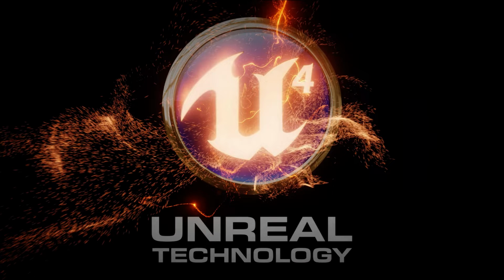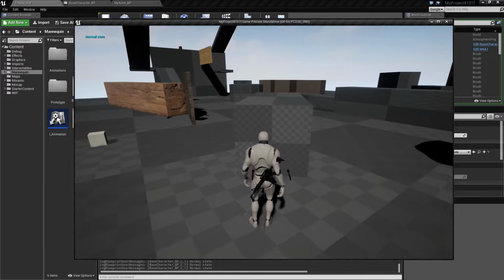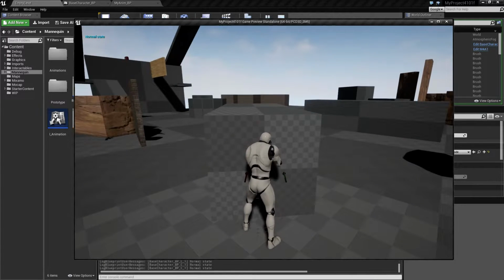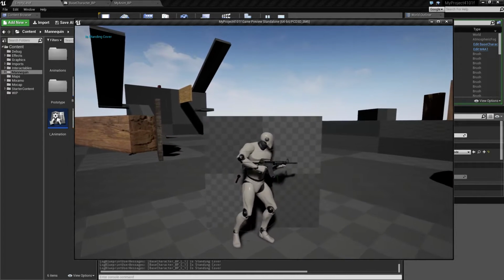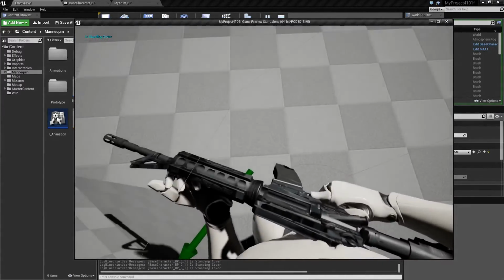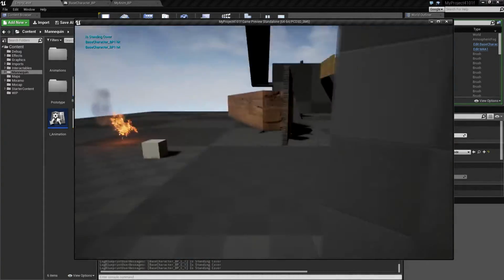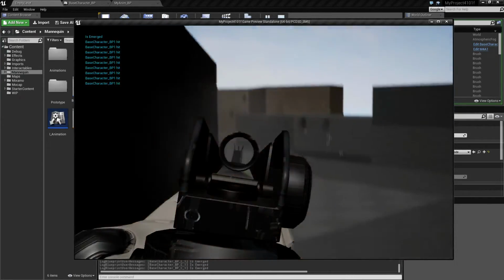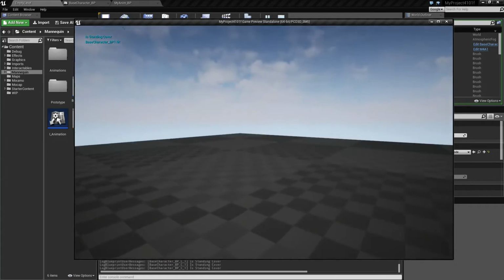UE4.10.1 Unreal Engine - true first and third person blueprint demo - WIP5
In this video i show the current state of the cover system. It still needs a lot of work, but thought it was worth showing.

I had to make a lot of changes to the blueprint so the next coming episodes of the tutorials section will be focusing on those changes.